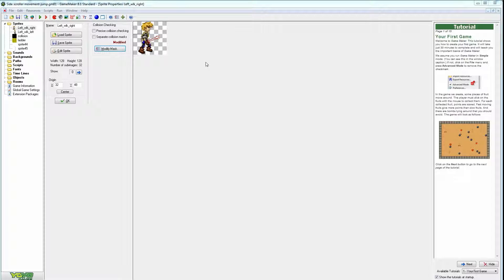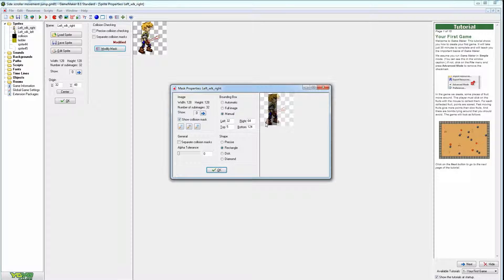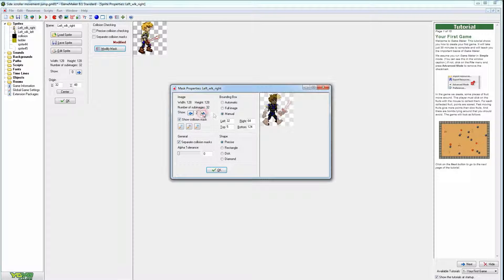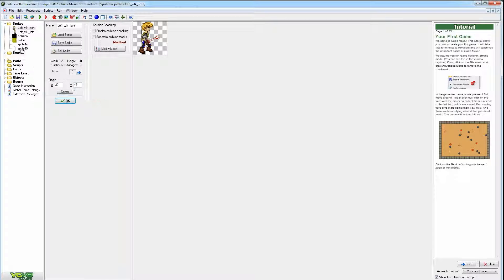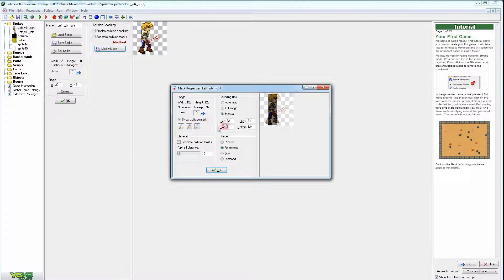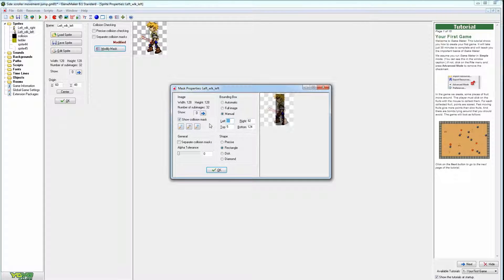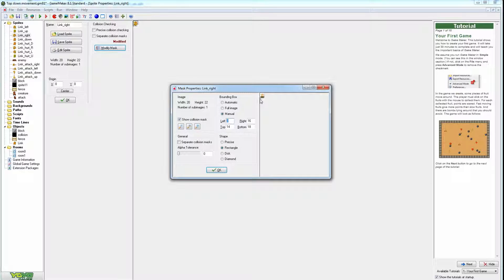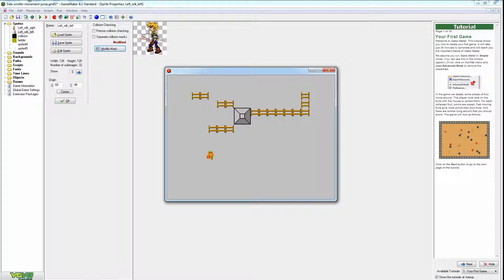ART155 Part 3 -- Game Maker: Precise Collision checking tutorial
This video shows how to adjust your collision and hit box to avoid getting stuck in walls or hit when you're not near an enemy